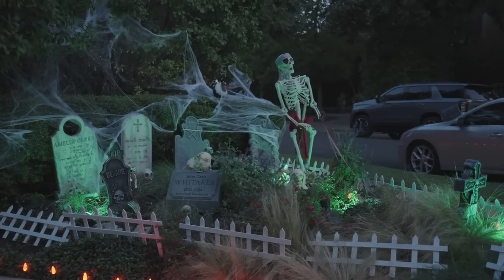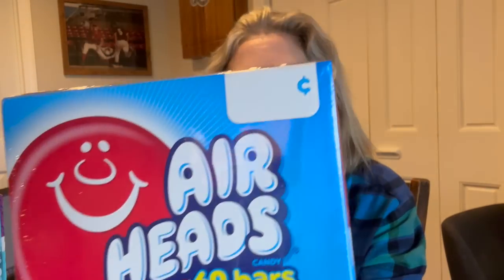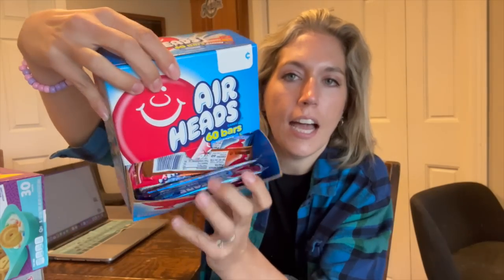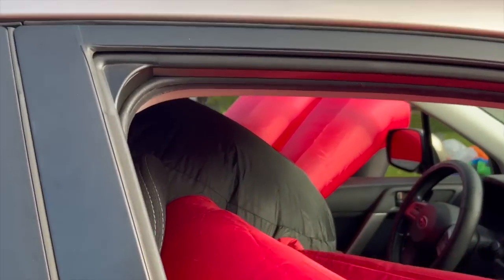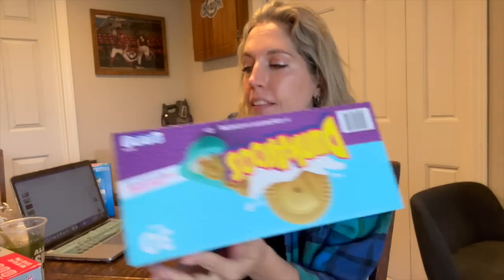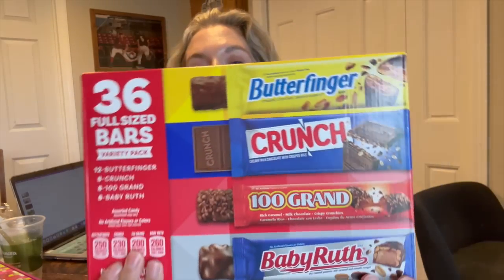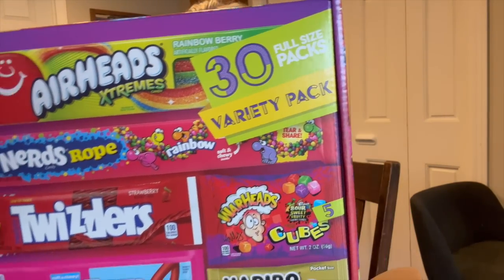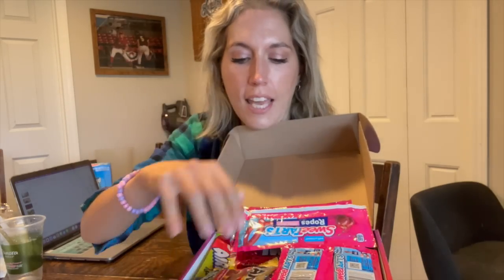Full size Trick-or-TREATs!! Halloween 2023 Grocery Haul Costco & Amazon!!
Come see what I bought for my local Kalamazoo trick-or-treaters!

Also, I do NOT buy my groceries exclusively at ALDI, but they're the first place I try and my favorite to shop at.

CODE: TVS24ZHM6OZYM6IO

Did you know I have 2 other channels?